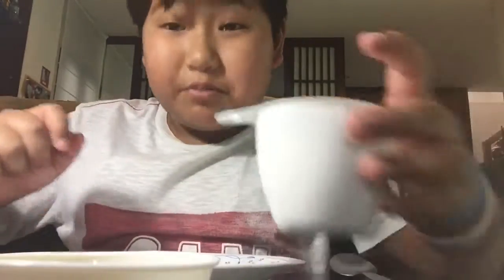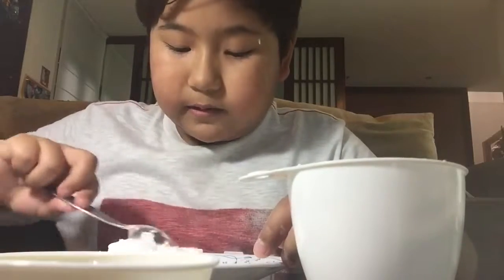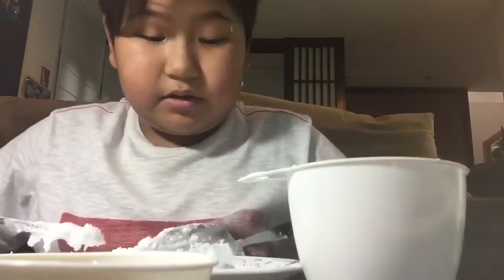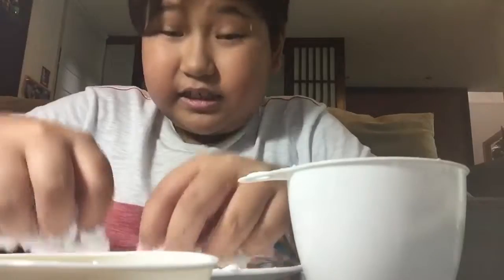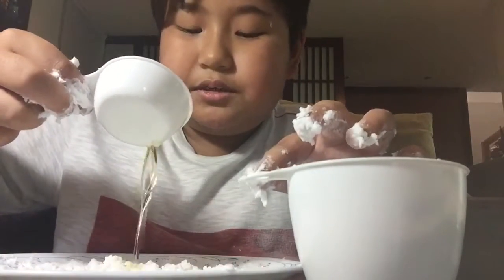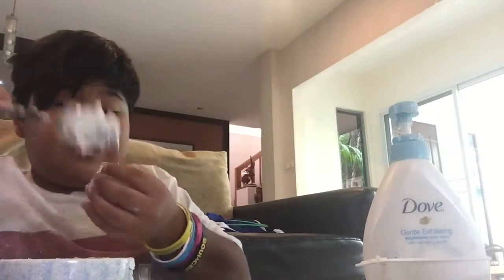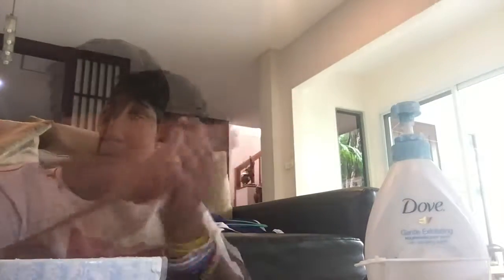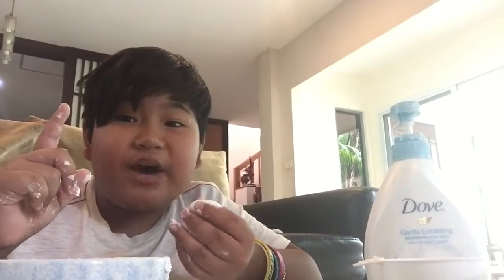How to make slime with three ingredients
DIY Slime